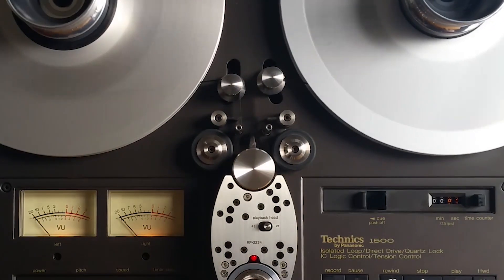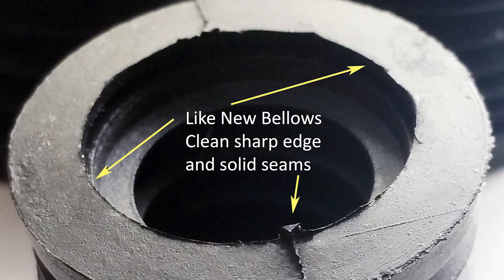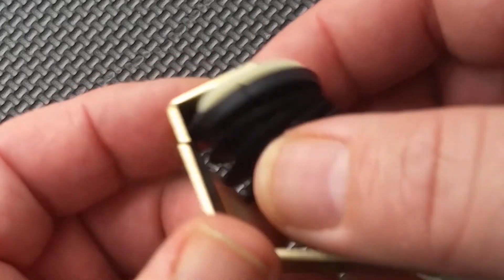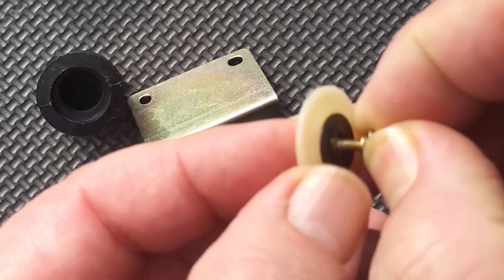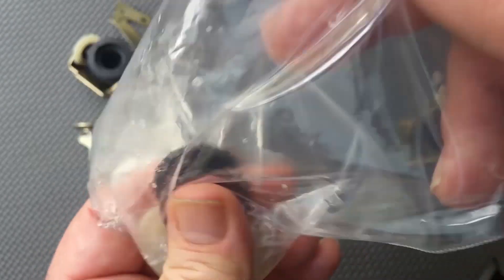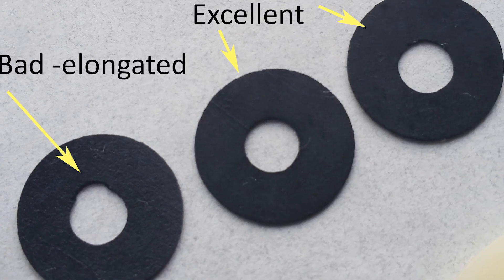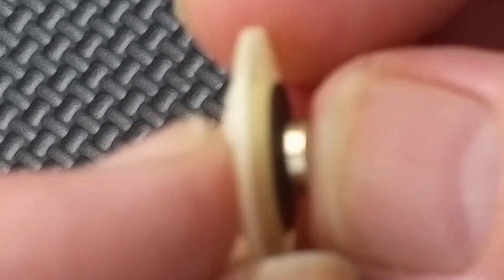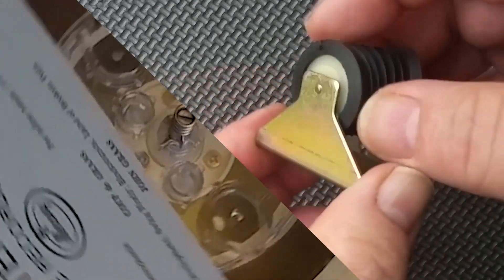BELLOWS REVISITED -TECHNICS Reel to Reel Repair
Technics 1500/ 1507/ 1520/ 1700/ 1800 Bellows repair.  A Detailed Breakdown of the Bellow's valve.  The Brakes, Tension Arm switches and brakes work in concert to maintain tape tension though out the operational spectrum.